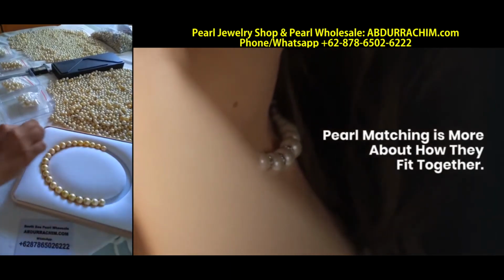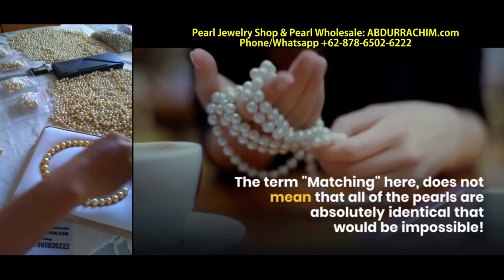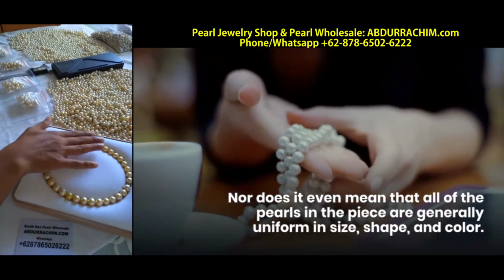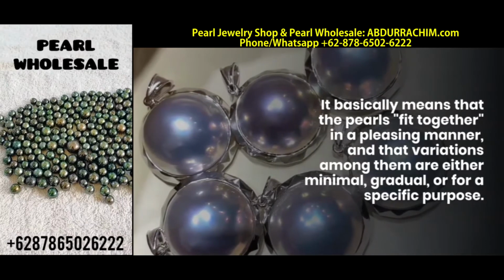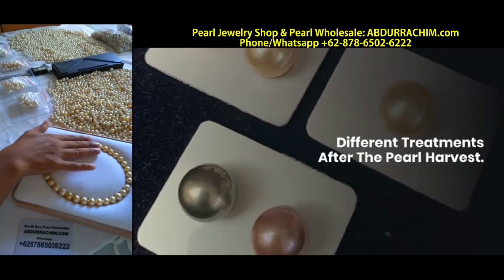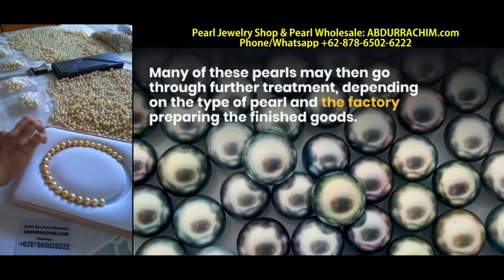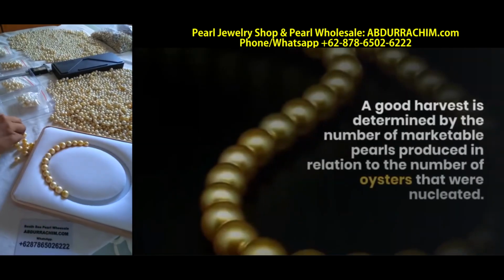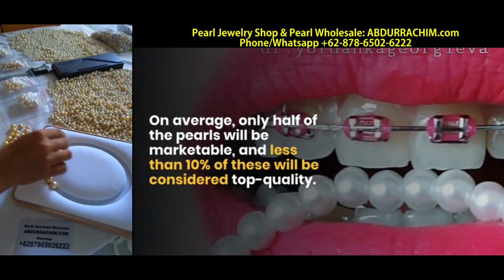Pearl Matching Standard by Pearl Shop & Loose Pearl Wholesale Supplier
Pearl & Jewelry Shop mutiara lombok pearl

Pearl Matching.

Pearl coordinating is assessment of the total appearance of a pearl strand, pair or mulit-pearl bit of jewelry.

Coordinating can incorporate size, shading and quality.

An all around coordinated strand is made out of pearls that praise each pearl above and beneath, and legitimately across as the strand wraps.

The Difficulty in Pearl Matching ?

No Two Pearls are Alike.

Since pearls are regular, natural substances, no two of them are indistinguishable.

Along these lines, when a bit of jewelry contains more than one pearl, some exertion must be taken to guarantee that the pearls all match in a tastefully satisfying manner.

Pearl Matching is More About How They Fit Together.

The expression "Coordinating" here, doesn't imply that the entirety of the pearls are totally indistinguishable that would be unimaginable!

Nor does it at any point imply that the entirety of the pearls in the piece are commonly uniform in size, shape, and shading.

It essentially implies that the pearls "fit together" in a satisfying way, and that varieties among them are either negligible, steady, or for a particular reason.

Pearl Matching Uses the Pearls Differences to Make the Piece.

For instance, a long strand of pearls may have a huge pearl in the inside, with pearls which become bit by bit littler led on either side.

Or on the other hand a strand may comprise of pearls in substituting or bit by bit evolving hues.

In both of these models, the pearls are viewed as all around coordinated if the subsequent piece is uniform and steady, as opposed to heedless looking.

Pearl Matching on Smaller Pieces is the Same.

Similarly, pearl hoops, wristbands, pendants, rings, and so forth.

any piece that contains in excess of a solitary pearl are commonly coordinated to accomplish more noteworthy excellence and worth.

On the off chance that the piece comprises of differentiating hues, (for example, a two-pearl, highly contrasting ring), the coordinating will consider the size, shape, and shine of the individual pearls, despite the fact that their hues are very unique.

Various Treatments After The Pearl Harvest.

After the pearls have been cleaned and cleaned, they are arranged by quality and size classes.

A large number of these pearls may then experience further treatment, contingent upon the kind of pearl and the processing plant setting up the completed products.

The pearls might be faded, heat rewarded and pinked (absorbed red color to upgrade the pink hue of the pearls).

Pearl Matching is an Art, and Can Take A Lot of Patience.

A decent gather is controlled by the quantity of attractive pearls created corresponding to the quantity of clams that were nucleated.

The level of pearls that are viewed as high-caliber will decide the achievement of the undertaking.

All things considered, just 50% of the pearls will be attractive, and under 10% of these will be viewed as top-quality.

Lombok Island Tour paket wisata lombok & tour lombok